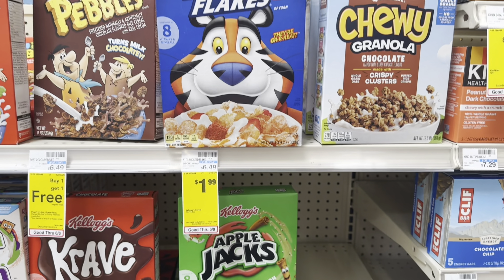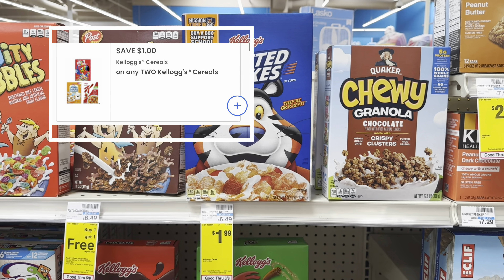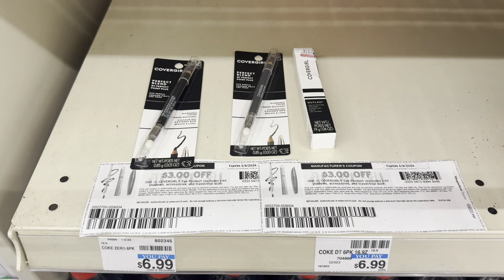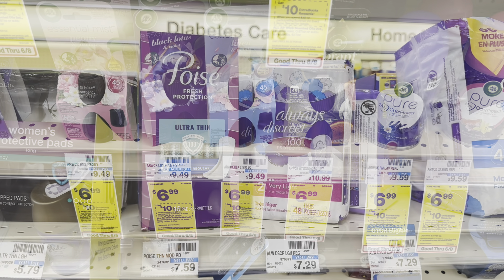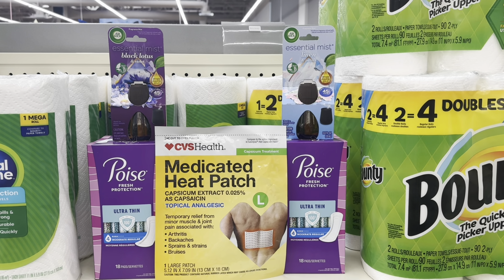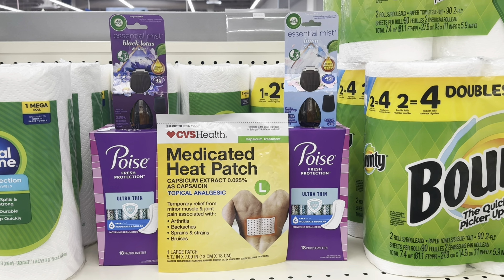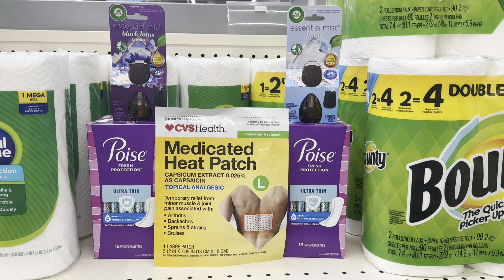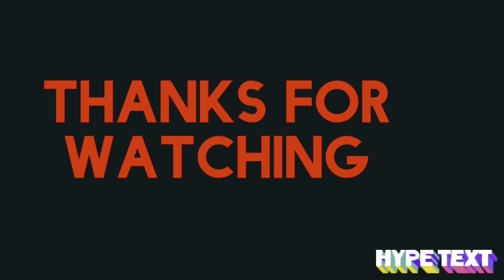CVS HAUL 6/2 - 6/8. COUPONING AT CVS THIS WEEK. CVS HAUL.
Fetch reward.

Apps that help me save:
Ibotta: uikisms
Fetch Reward: NNQ6K
Shopkick: MALL227815